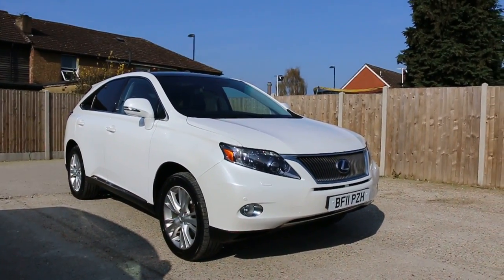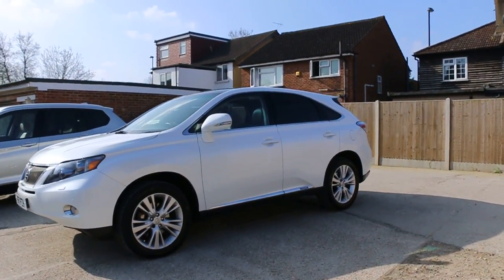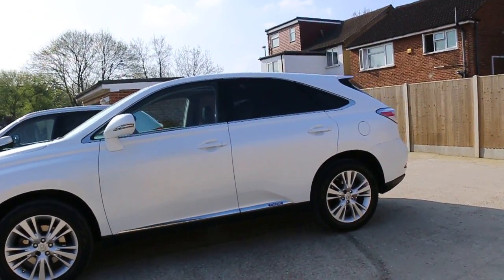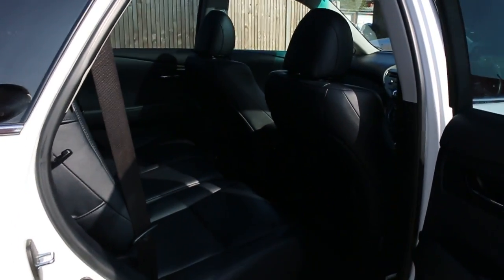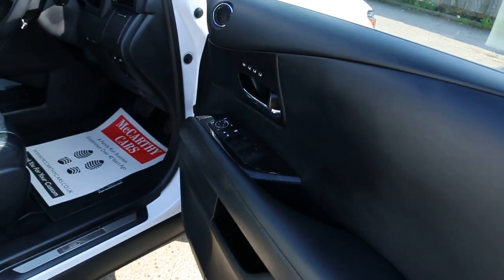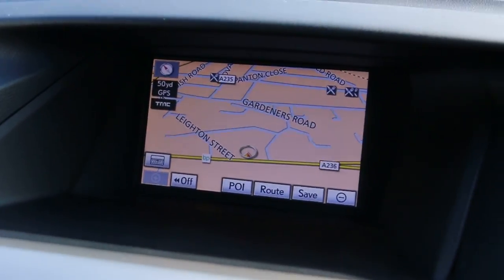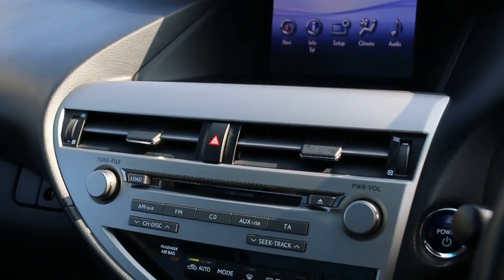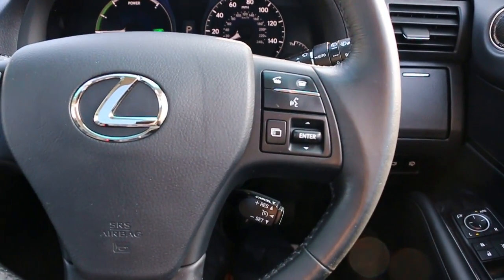Lexus RX RX450h 3.5 Hybrid 295 BHP SE-I Auto 4x4 4WD Pan Roof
Lexus RX RX450h 3.5 Hybrid 295 BHP SE-I Auto 4x4 4WD Pan Roof Sat Nav Rear Cam Bluetooth DAB Full Leather Heated Seats Only 77,000 Miles Lexus Service History 11-Reg